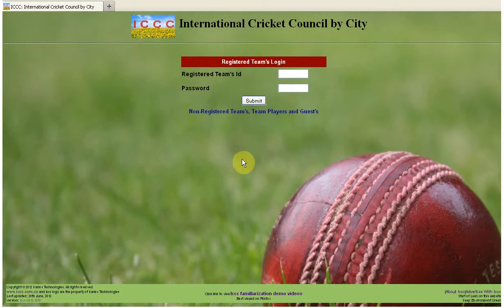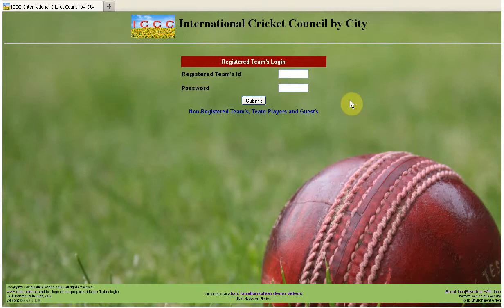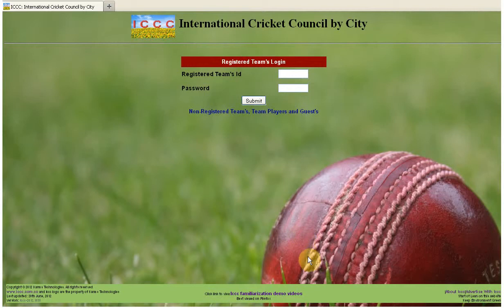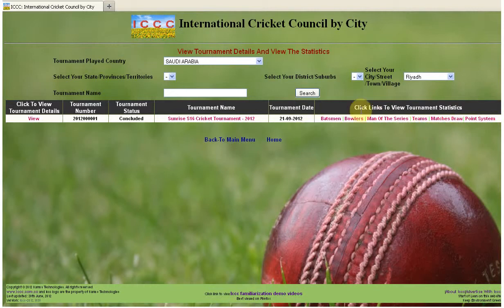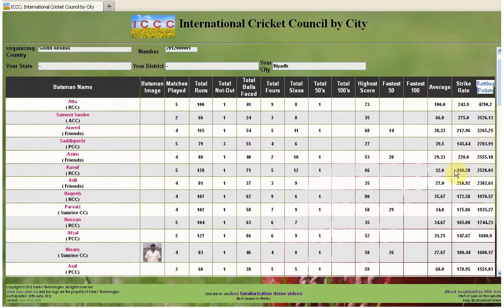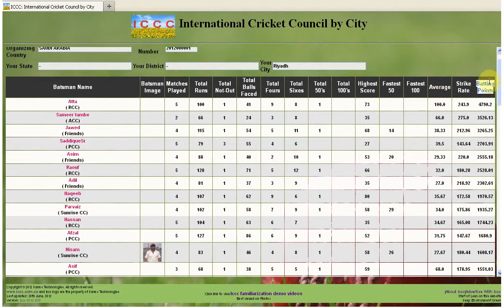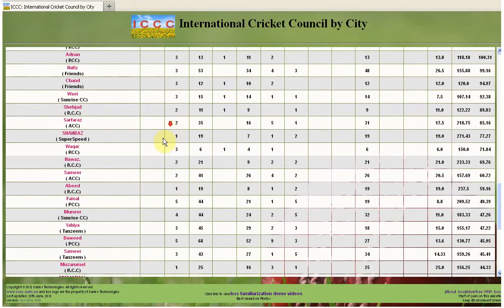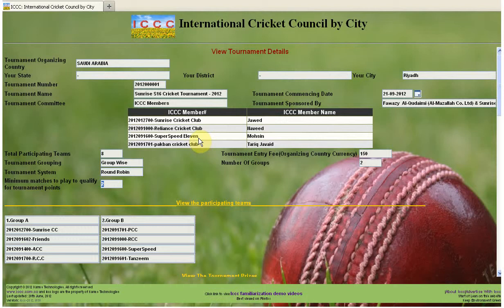Players ranking - This website is migrated to with more features.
Concept included in ICCC is similar to the IPL ranking based on fast playing limited over cricket matches. Ranking of players is seen progressive who is consistence in his play. It is computed automatically once the score cards are uploaded by individual teams under the umbrella of organizers and complying ICCC procedures. Also, optional points for fielding are included for organizers to opt which ever they prefer to include in their organizing tournament.